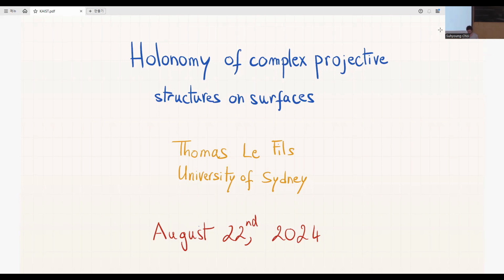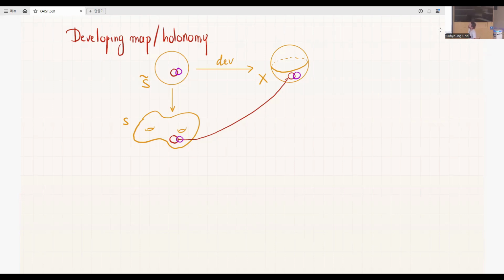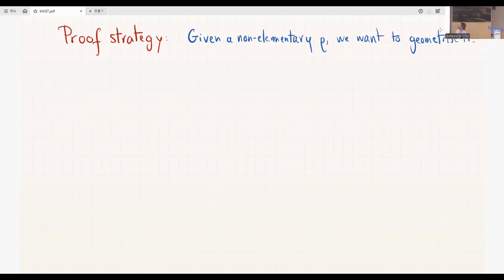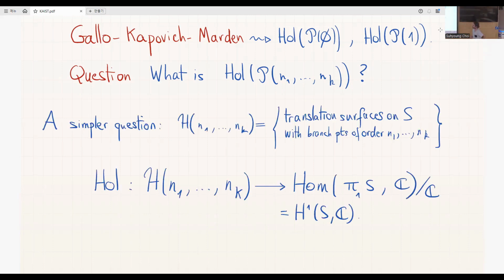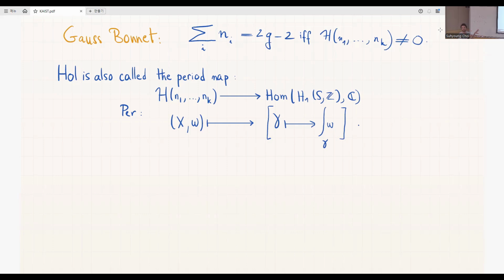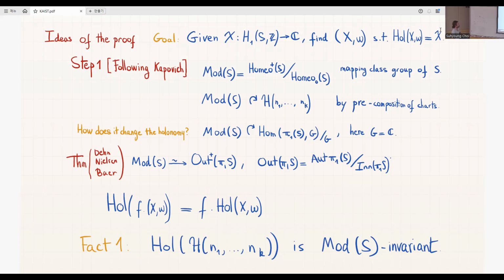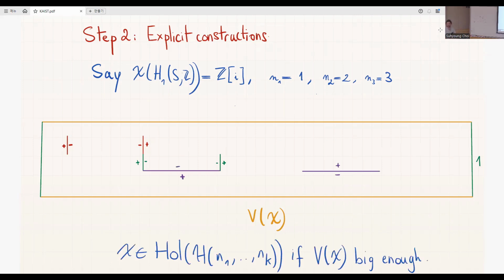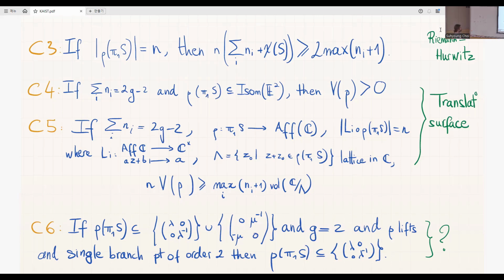Lecture by Thomas Le Fils, University of Sydney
Title: Holonomies of complex projective structures on surfaces

Speaker: Thomas Le Fils

Abstract:

A complex projective structure on a surface is the datum of an atlas of charts in the Riemann sphere, with changes of coordinates that are Möbius transformations. Such a structure gives rise to a representation of the surface group in PSL(2, C): its holonomy. I will discuss a theorem of Gallo, Kapovich and Marden characterising the representations that arise in this way. I then will present a generalisation of this theorem that applies to structures with branch points.